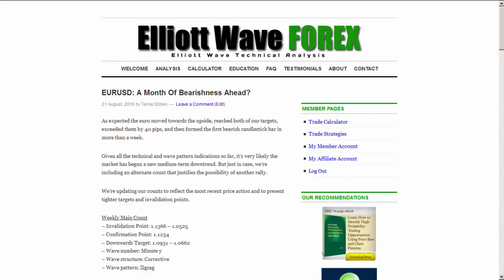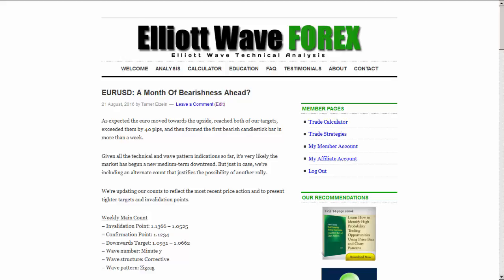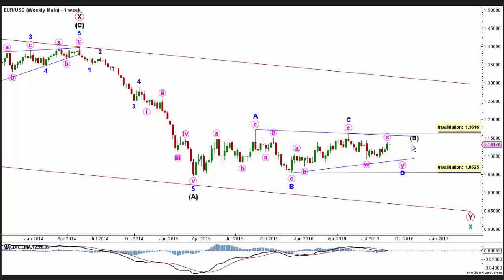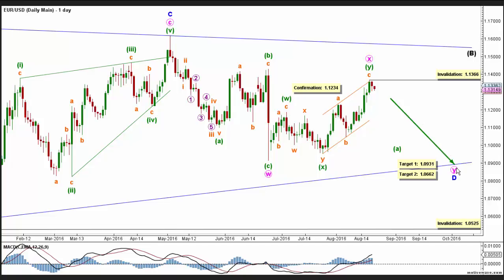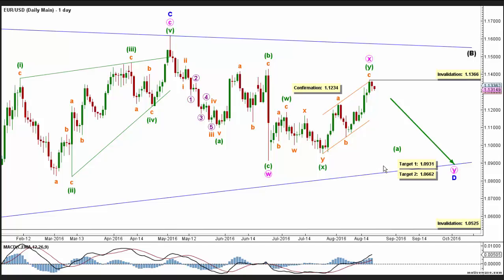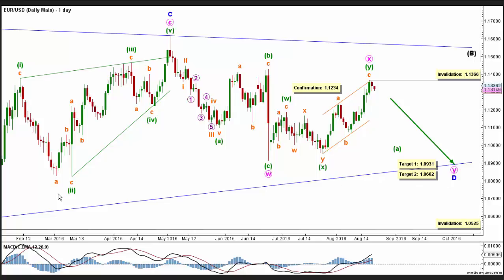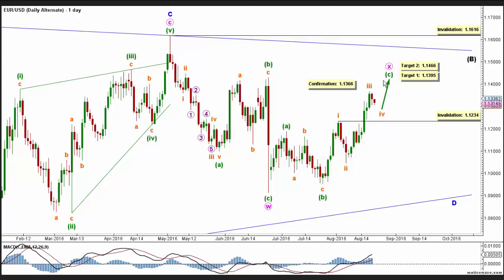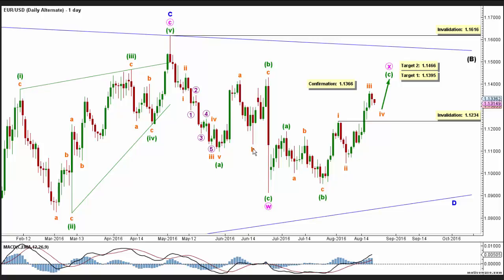Elliott Wave Forex: EURUSD Technical Analysis - 19th August, 2016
EURUSD: A Month Of Bearishness Ahead?